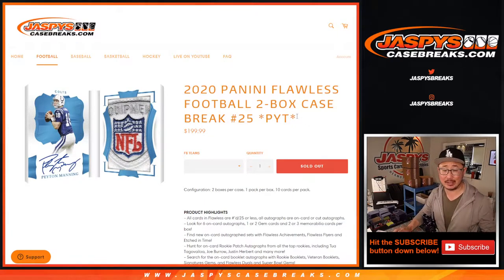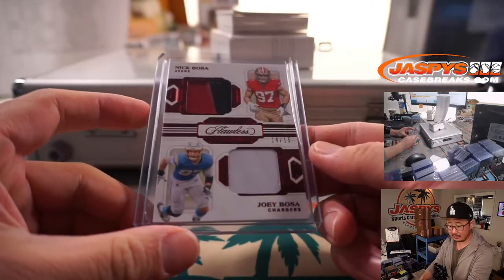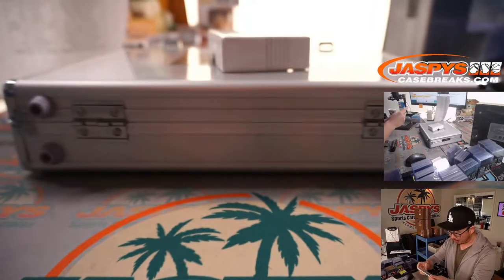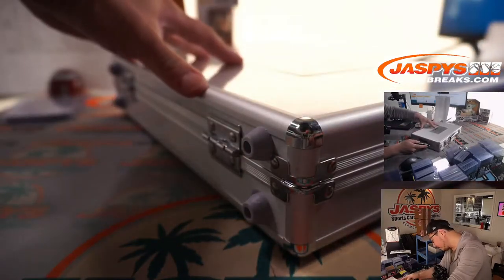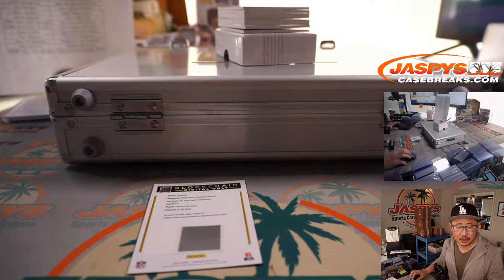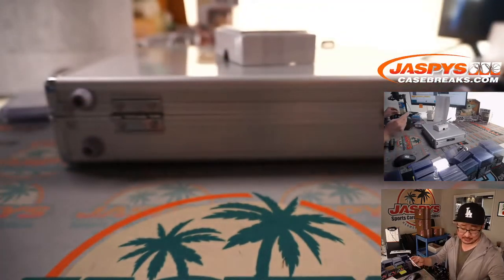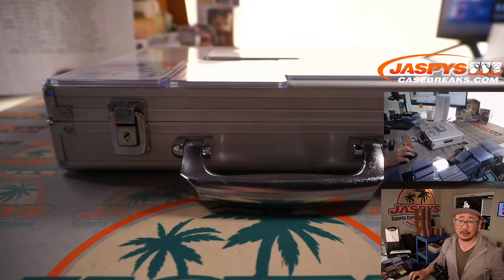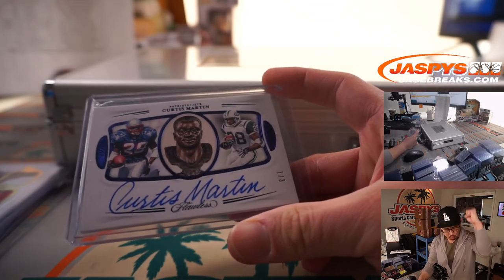Sa, 06.26.21 // 2020 PANINI FLAWLESS FOOTBALL 2-BOX CASE BREAK #25 *PYT*